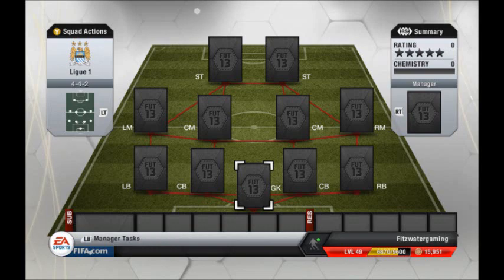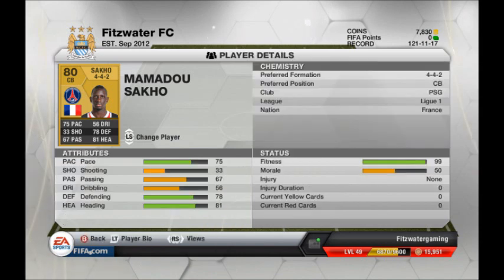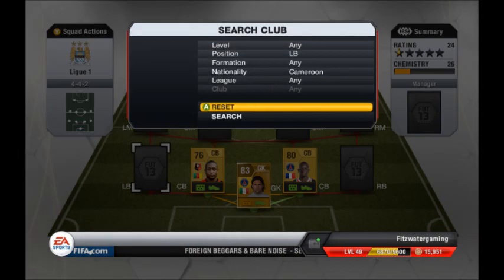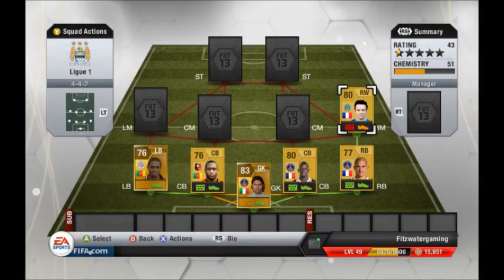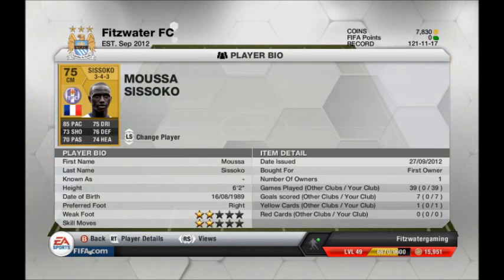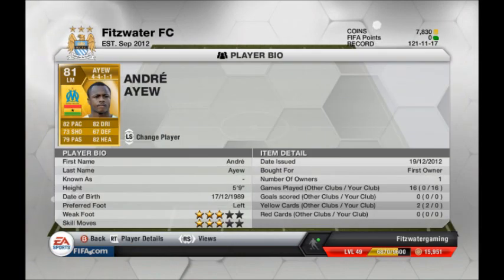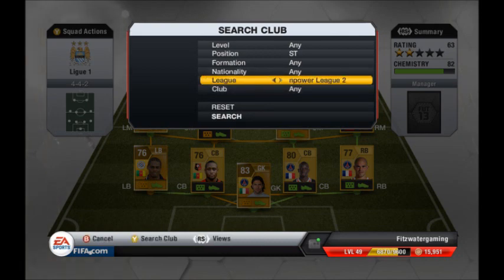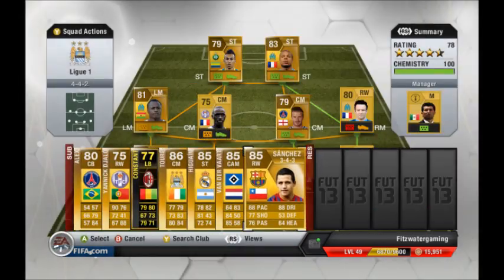Fifa 13 - UT Squad Builder Sunday! - Episode 2 Ligue 1 !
Sorry for uploading this late :(

Comments and likes are appreciated :)